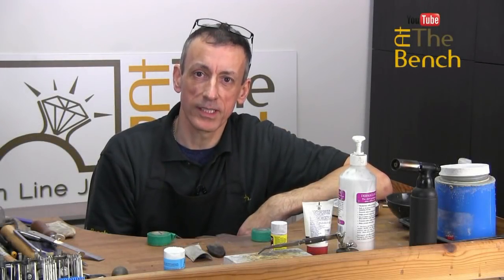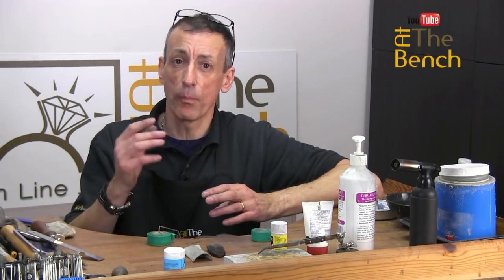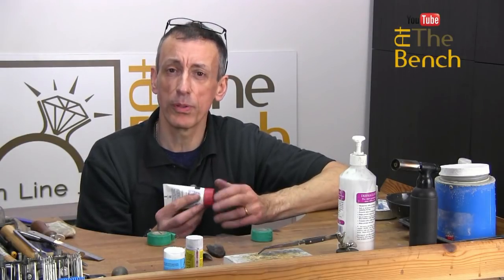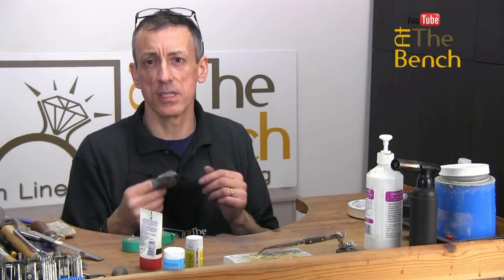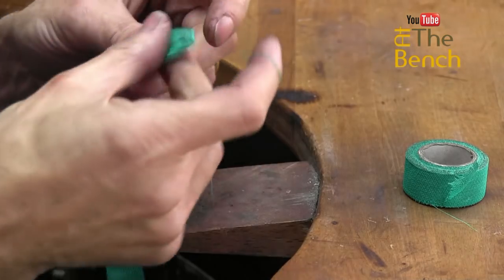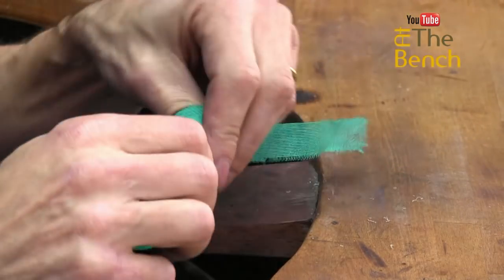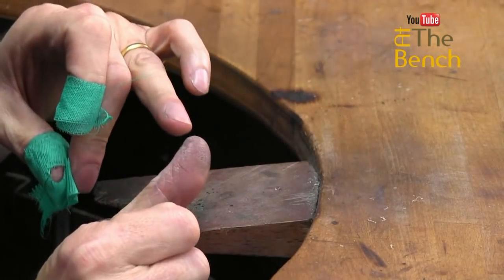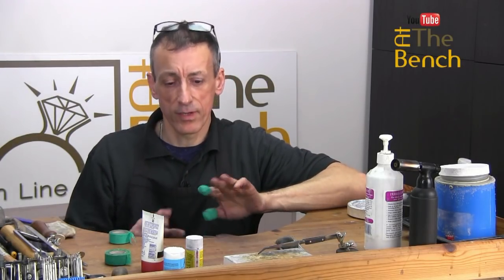Protect Your Number One Piece Of Equipment - Protection For Jewellers Alligator Tape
Look after your fingers and hands, they are your number one most important tool. Use hand cream, leather finger protectors and alligator tape